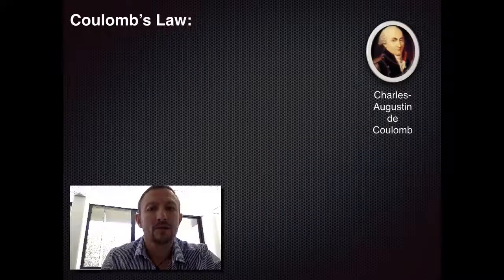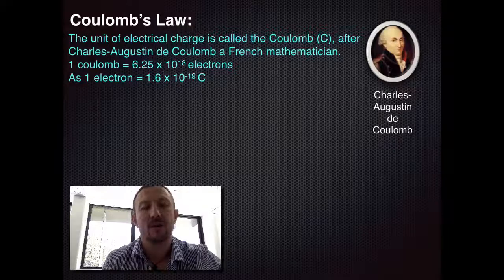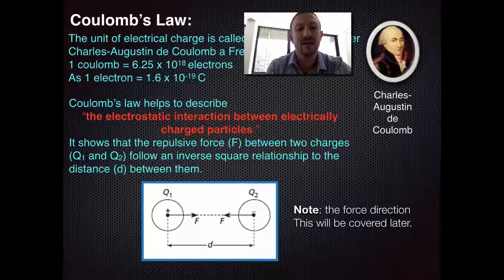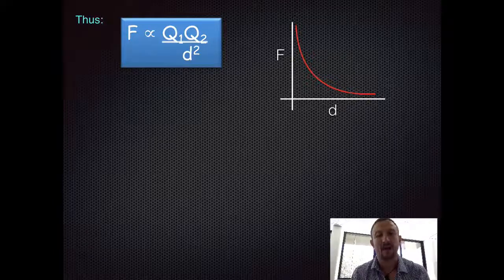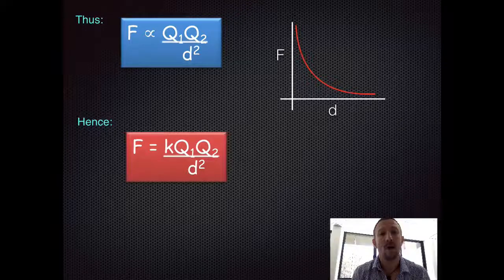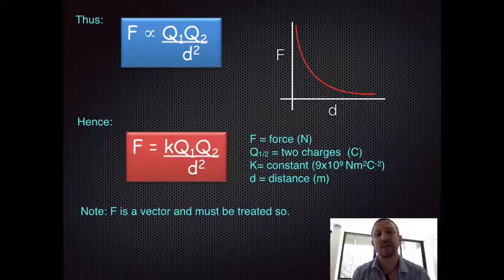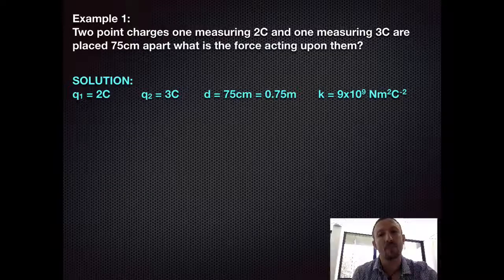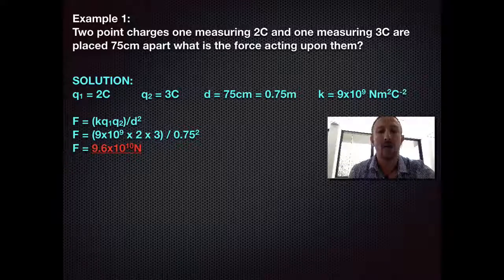Coulombs Law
Educational video: Coulombs Law explained; High School Physics